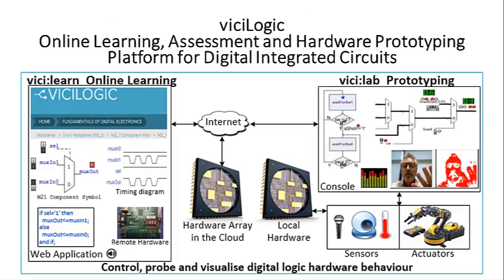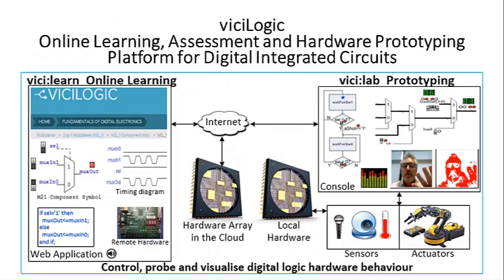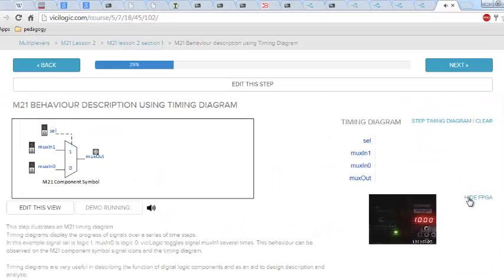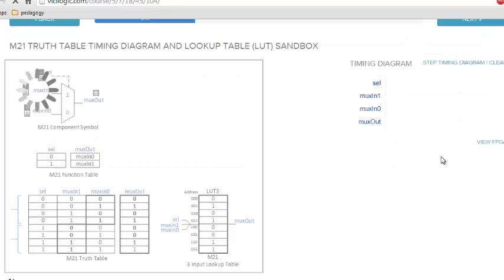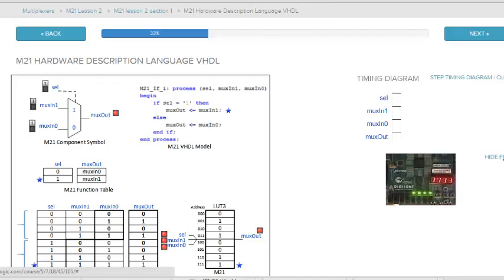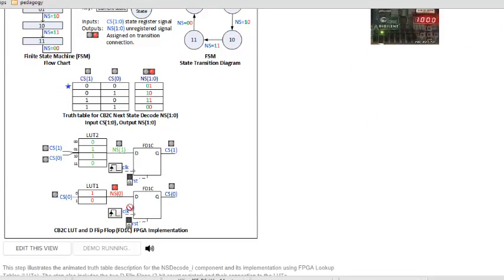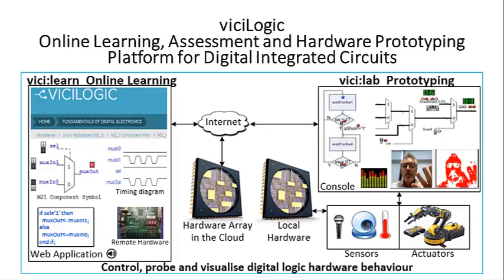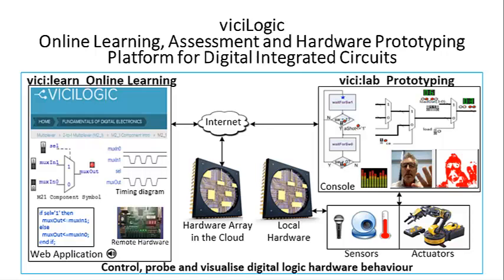viciLogic digital systems online learning & assessment platform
This video presents an overview of viciLogic online learning and assessment platform for digital systems design,
Fearghal Morgan, Ph.D

Also view the viciLogic online prototyping and GUI creation platform for digital systems design.